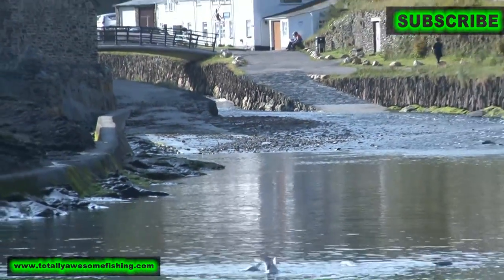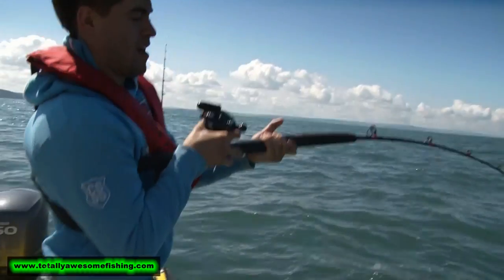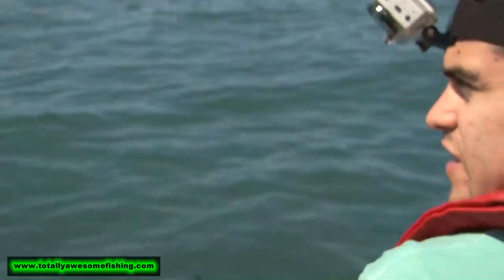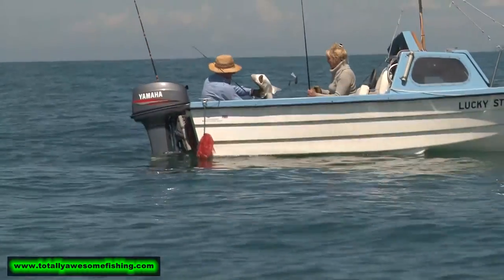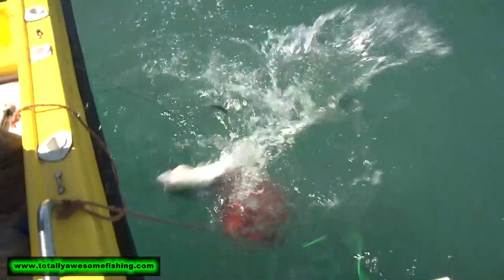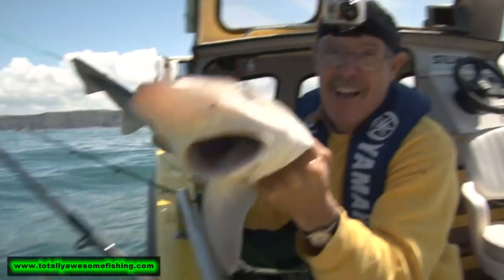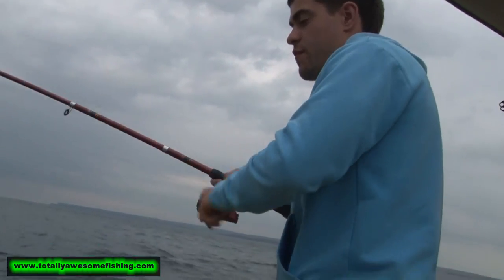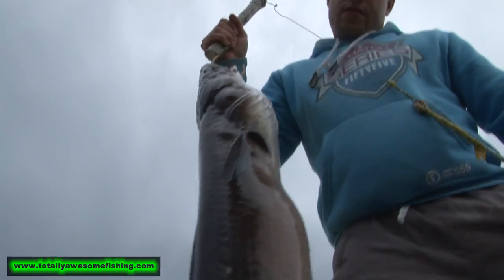Tope fishing - Ep.10 - Series 3 - Totally Awesome Fishing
Totally Awesome Fishing pulls out all the stops in this action-packed episode of Tope Fishing. Mike and Graeme Pullen fish about the company boat "Hi-Sea-Drifter" and catch a number of good sized Tope off the satellite dishes in Bude, North Cornwall/Devon. The episode features great slow-motion effects, filters and GOPRO HD Hero 2 headcam and underwater footage!! Also featuring great music which was bought - the license agreement of audiomicro.com grants us permission to use the music in the youtube videos by TAFishing. Like this video?

▬▬▬▬▬▬▬ SOCIAL MEDIA ▬▬▬▬▬▬▬

▬▬▬▬▬▬▬ ABOUT TAFISHING ▬▬▬▬▬▬▬

▬▬▬▬▬▬▬ TAOUTDOORS ▬▬▬▬▬▬▬